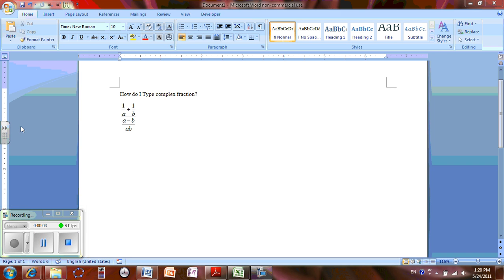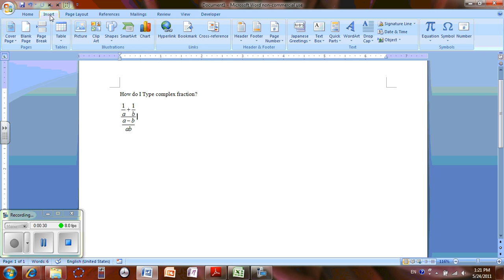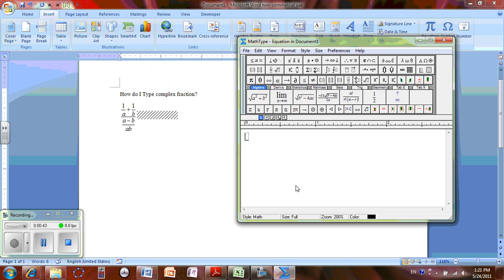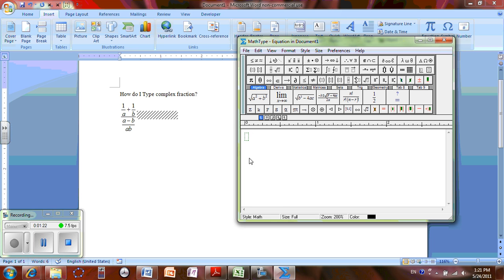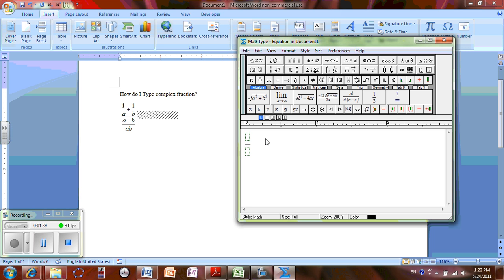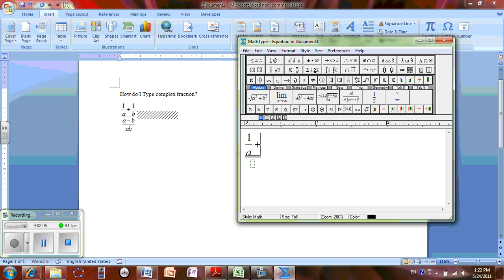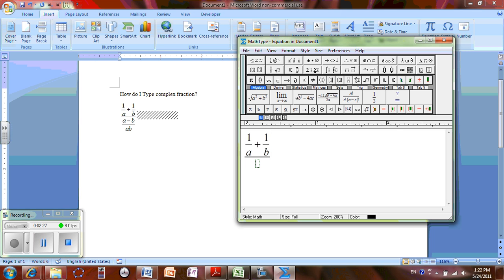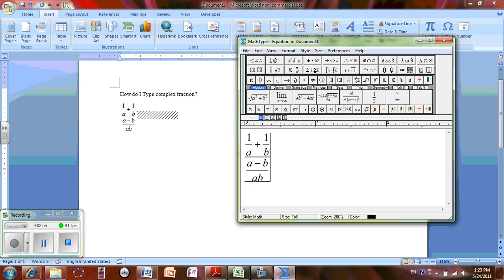create complex fraction.wmv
Creating complex fraction Using MathType